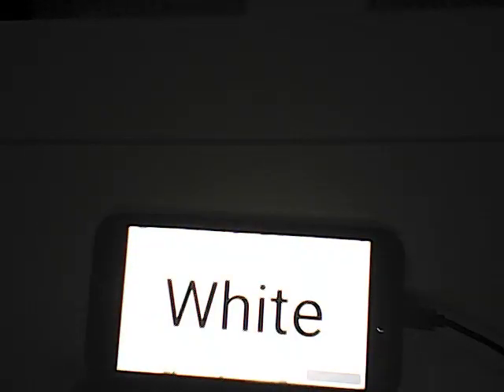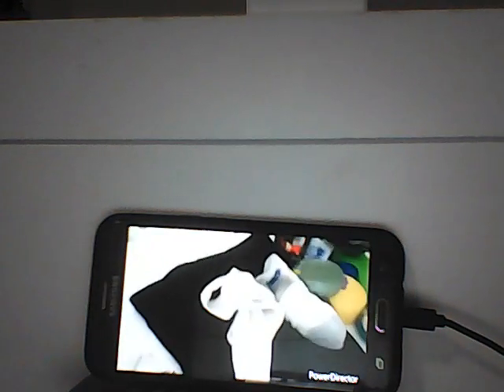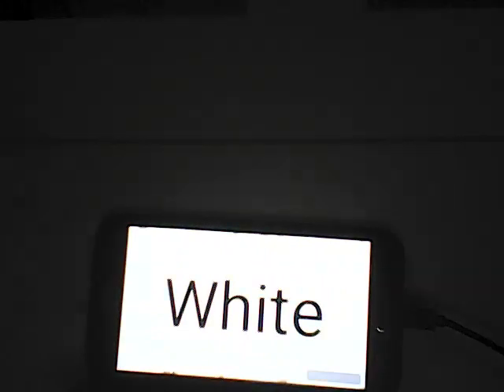Pack With Brian Bartee!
This A Swearing Video! Watch Out & NO Toy Coaster & Arctic Run For Fun!

00:00 Intro
00:08 ABCs With Brian Bartee!
04:18 123s With Brian Bartee!
05:53 Colors With Brian Bartee!
07:24 Shapes With Brian Bartee!